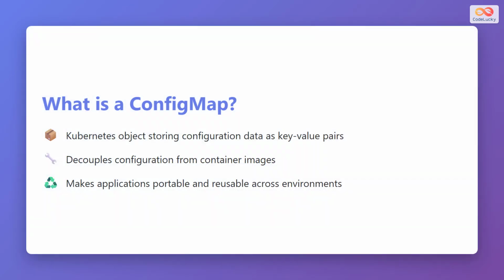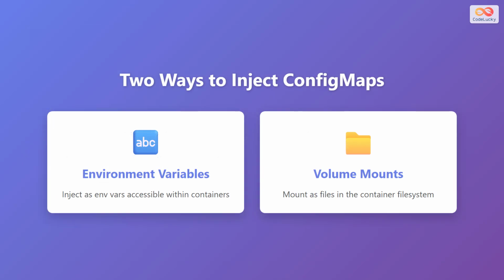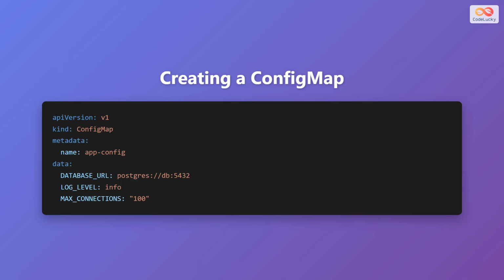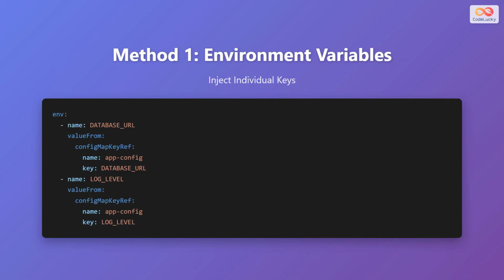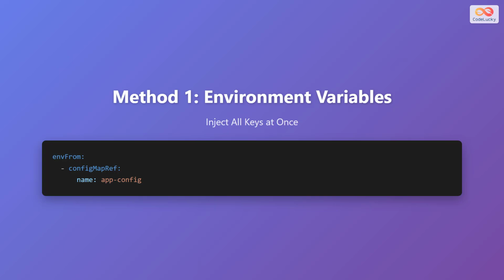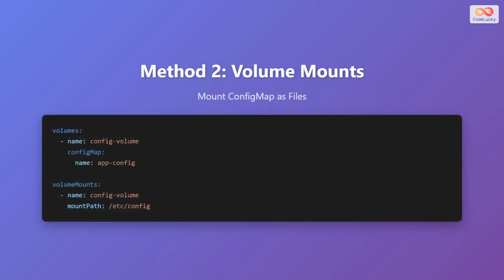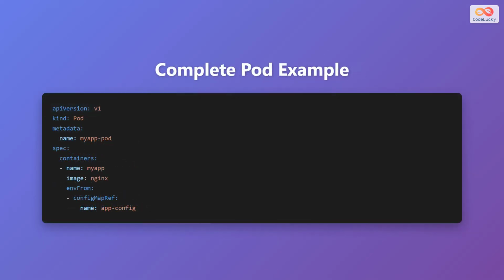Kubernetes ConfigMaps Tutorial: Environment Variables & Volume Mounts Explained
⚙️ Master Kubernetes ConfigMaps in this comprehensive beginner-friendly tutorial! Learn how to inject configuration data into your Pods using two powerful methods: environment variables and volume mounts.

📦 In this video, you'll discover:
✅ What ConfigMaps are and why they're essential for Kubernetes
✅ How to create ConfigMaps with key-value pairs
✅ Injecting individual ConfigMap keys as environment variables
✅ Injecting all ConfigMap keys at once using envFrom
✅ Mounting ConfigMaps as files using volumes
✅ Complete Pod examples with real-world YAML configurations

🎯 Perfect for Kubernetes beginners who want to understand configuration management and decouple application settings from container images. This tutorial breaks down complex concepts into easy-to-understand explanations with practical examples.

💡 Whether you're preparing for CKA certification or building cloud-native applications, understanding ConfigMaps is crucial for managing application configuration across different environments like development, testing, and production.

🚀 Level up your Kubernetes skills and make your applications more portable and maintainable!

Chapters:
00:00 - Using ConfigMaps
00:24 - What is a ConfigMap?
00:59 - Two Ways to Inject ConfigMaps
01:38 - Creating a ConfigMap
02:17 - Method 1: Environment Variables - Inject Individual Keys
03:02 - Method 1: Environment Variables - Inject All Keys
03:42 - Method 2: Volume Mounts
04:26 - Complete Pod Example
05:10 - Outro